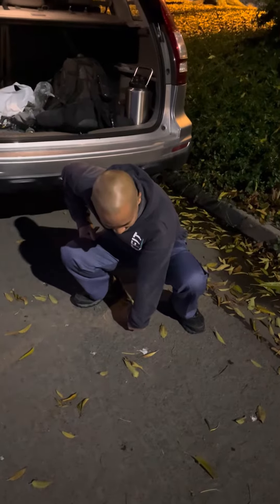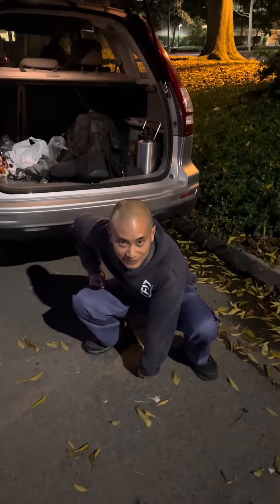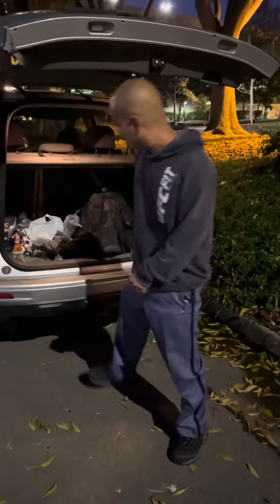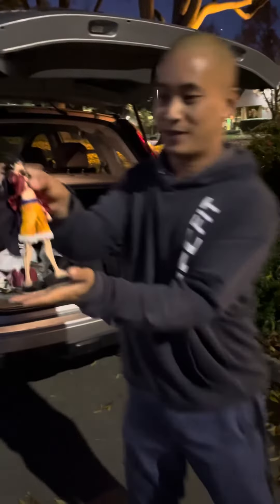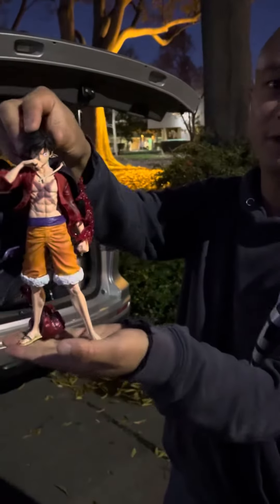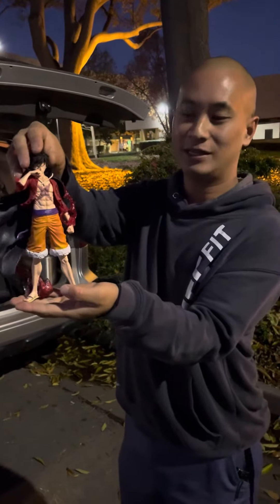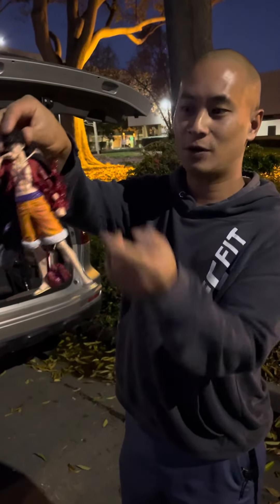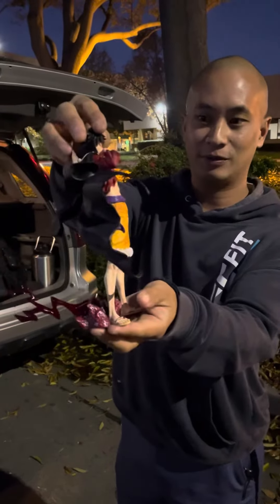Monkey d luffy wano figure